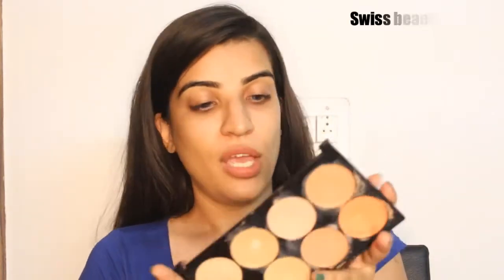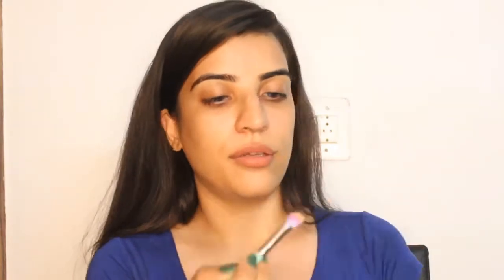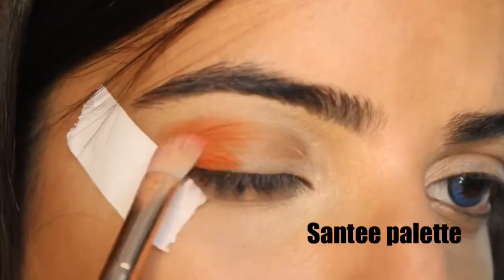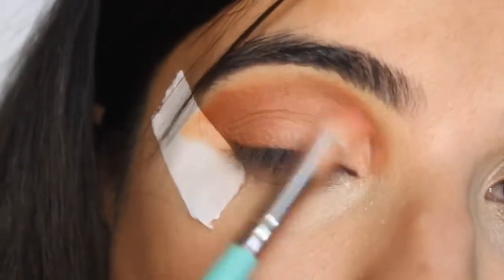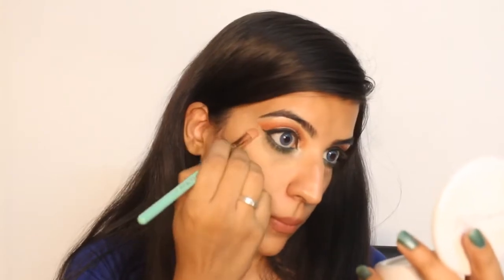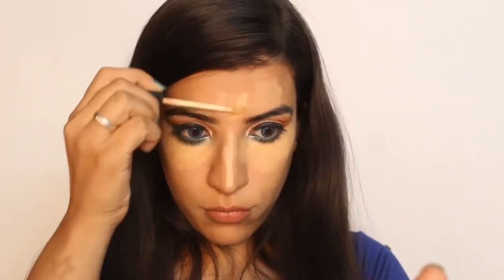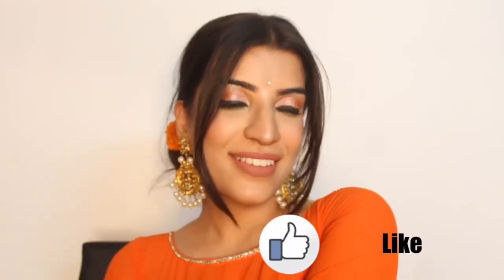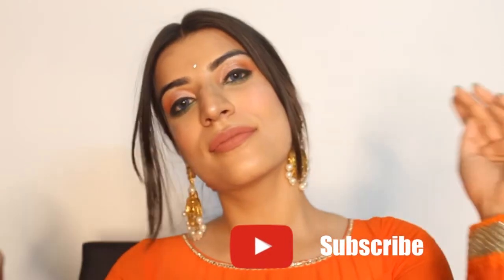INDEPENDENCE DAY / RAKSHA BANDHAN GETTING READY WITH ME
Hey
So I create this look for this 15th of August ( Raksha Bandhan & independence day)
I hope you enjoyed getting ready with me

Makeup :

Primer : kiss beauty foundation primer base de teint long lasting oil free (

Concealer pallet- swiss beauty ulira base concealer palette 02

Concealer- fit me concealer 30 honey

Foundation - maybelline new york fit me foundation 230 natural buff

Translucent powder - colour revolution

Eyeshadow palette- santee O1

Kajal - blue heaven blue kajal

Mascara - Maybelline new york the hype curl volume express easy wash mascara

Liner - lakme insta liner water resistance eyeliner

Lashes - PAC tapered  lash 53

Lipstick- faces Canada ultine pro matte lip cryon (cashmere 23)

NY bae liquid lipstick ( red carpet babe 13 )

snap chat: manwaniyashika9

love love